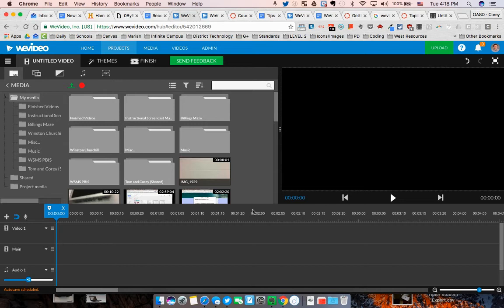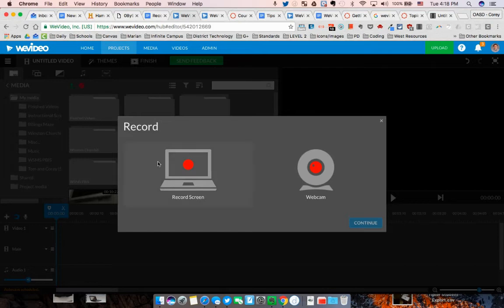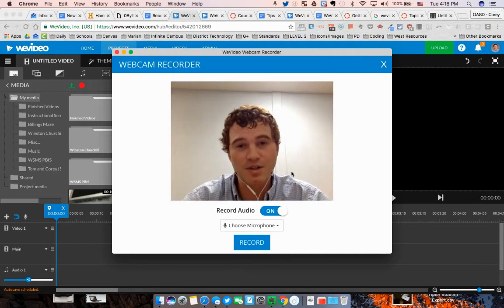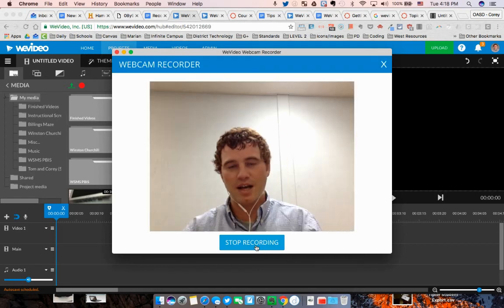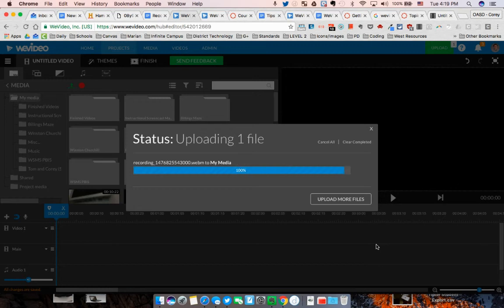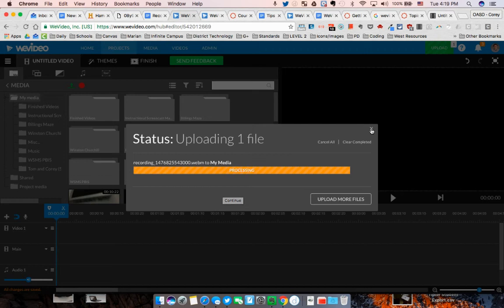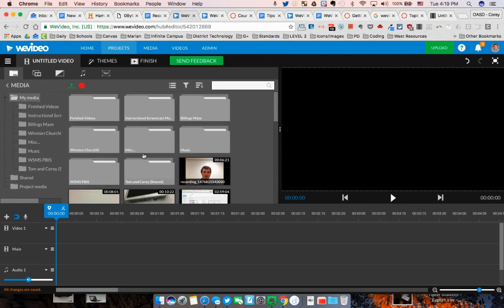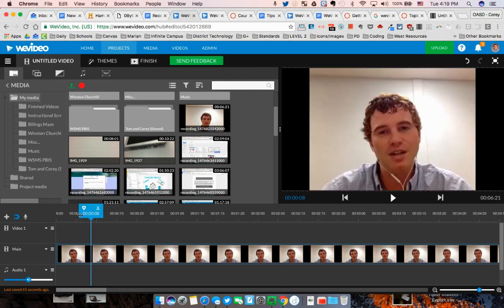Recording with Your Webcam in WeVideo